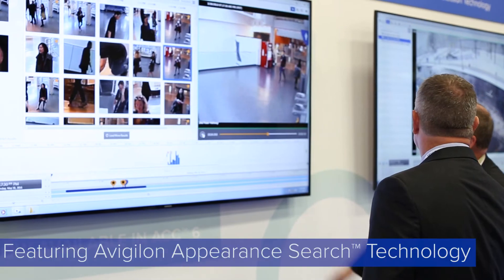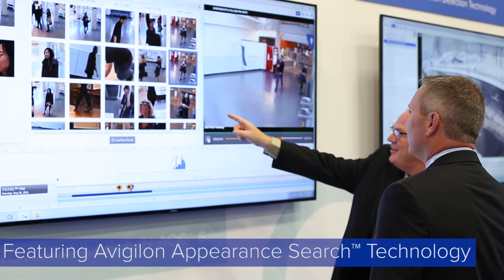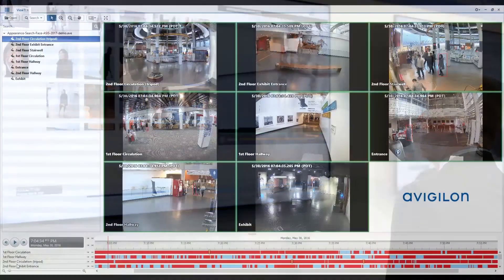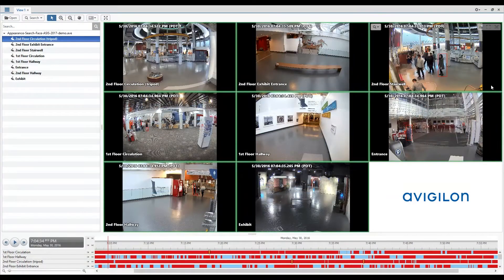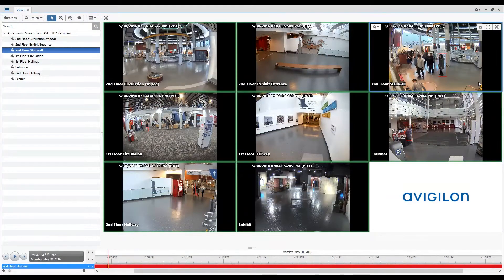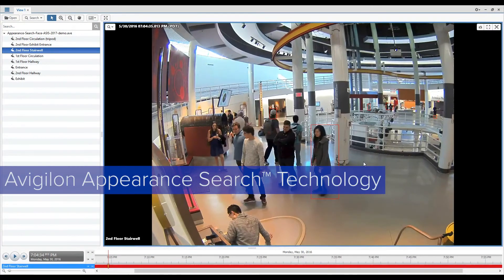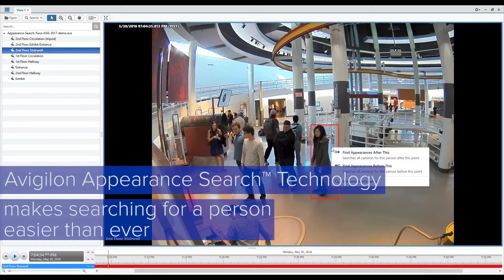Get to Know Avigilon Control Center (ACC) Software 6.6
ACC 6.6 is Avigilon’s newest and most advanced video management software, featuring Avigilon Appearance Search technology. With ACC 6.6, Avigilon Appearance Search technology makes searching for a person easier than ever. It incorporates the unique characteristics of a person’s face to quickly locate a specific person of interest across an entire site. Using deep neural networks for face signatures, this technology is designed to increase the speed and accuracy of investigations by detecting and understanding that it is searching for the same person, even if items such as their clothing change over time.